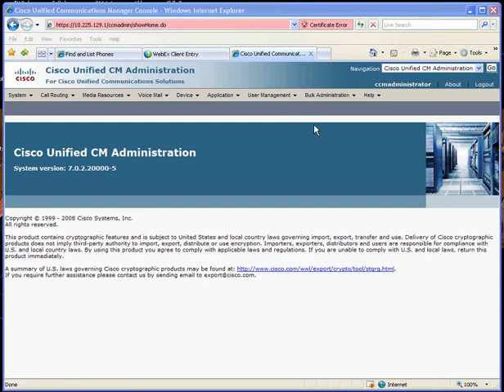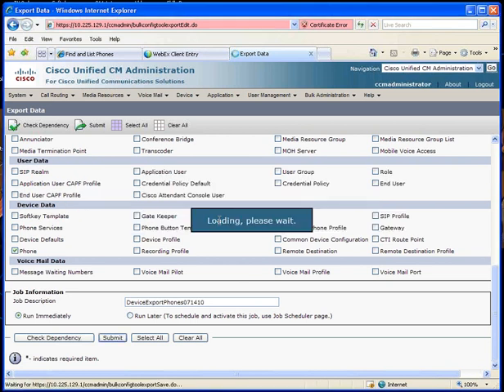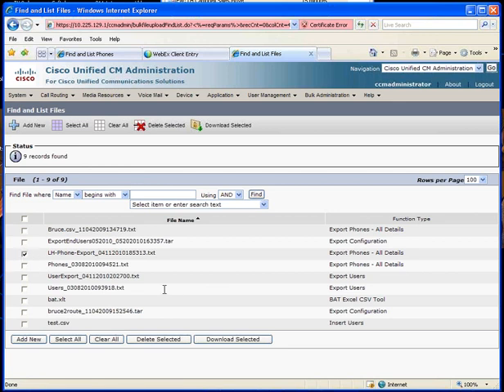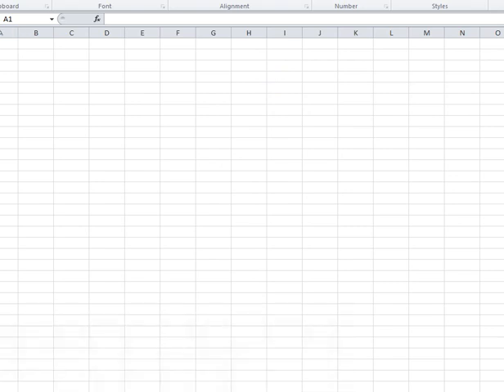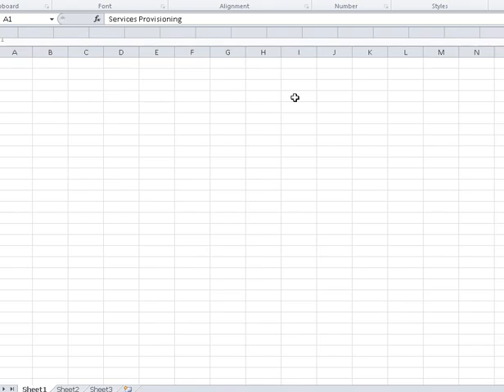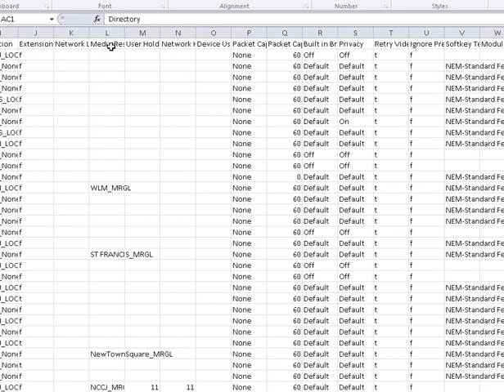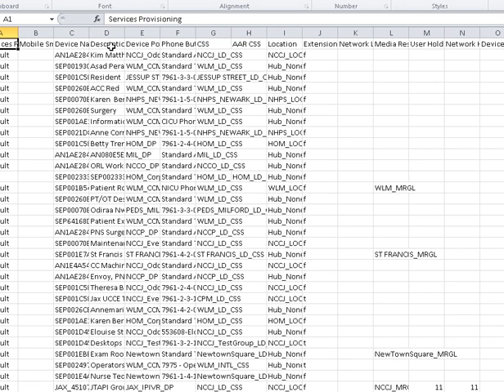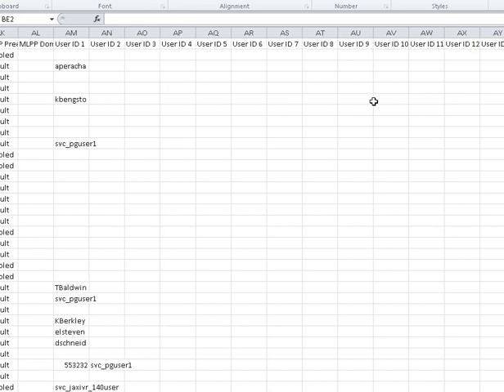CallManager Bulk Export Device Phone All Details.wmv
Sample using Bulk Export and Excel to modify data, then Import.